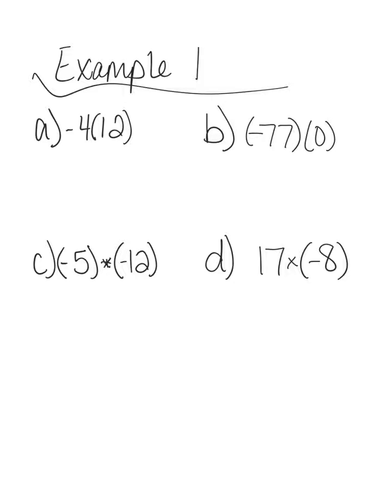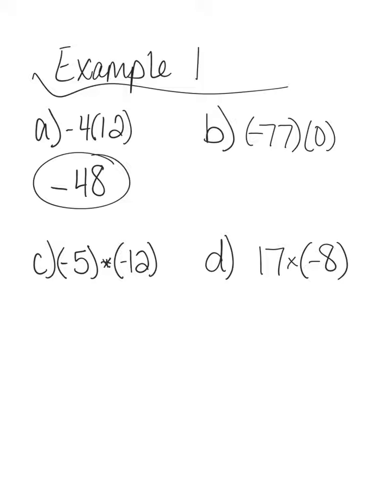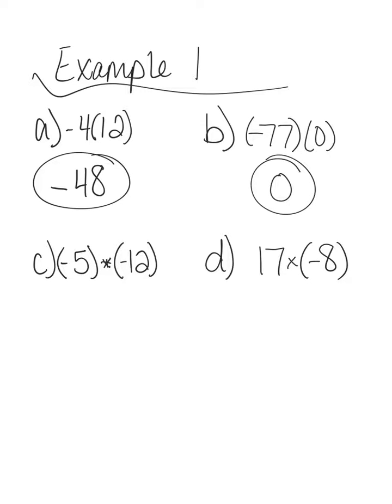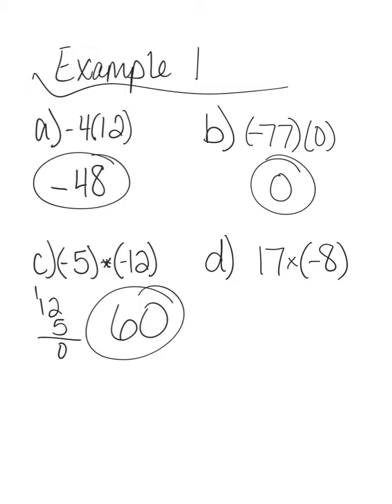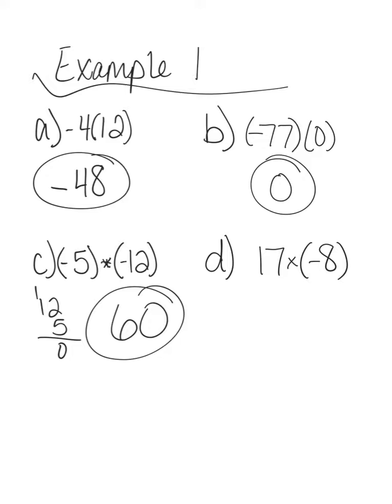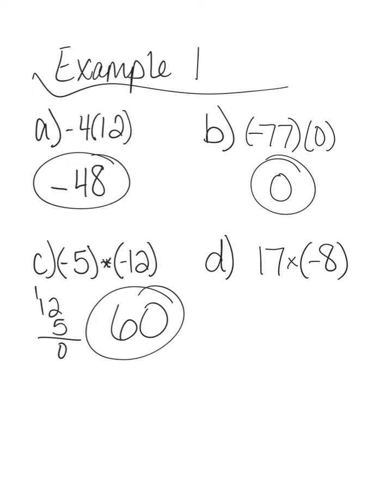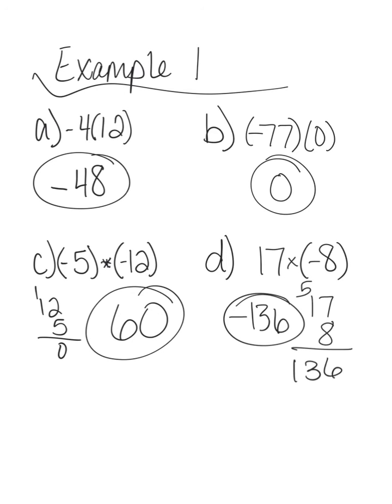Lesson 2.1 Example 1